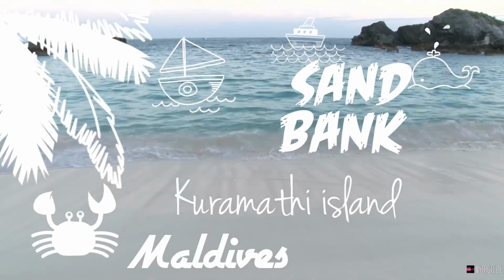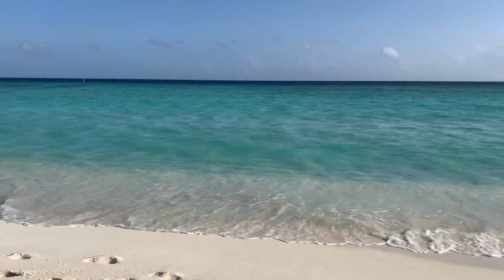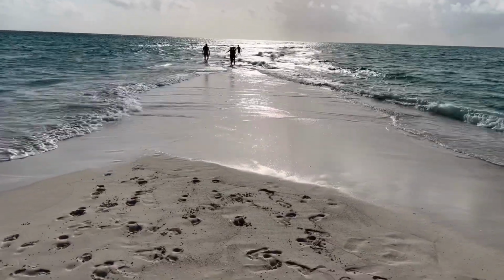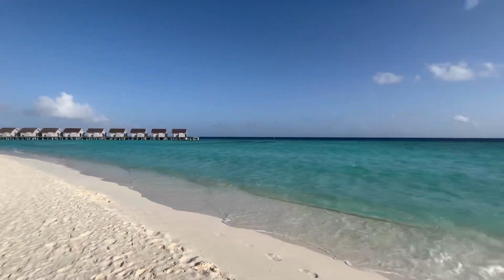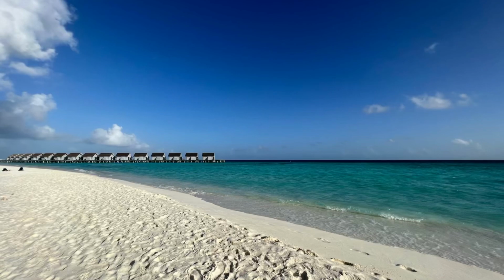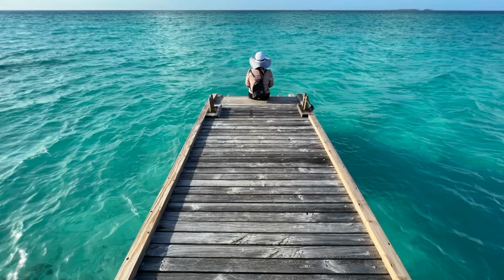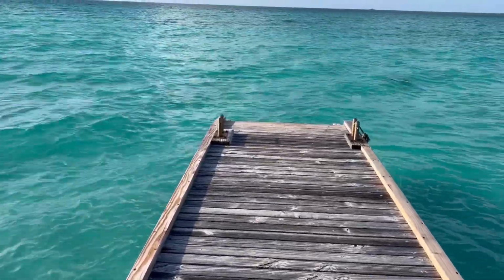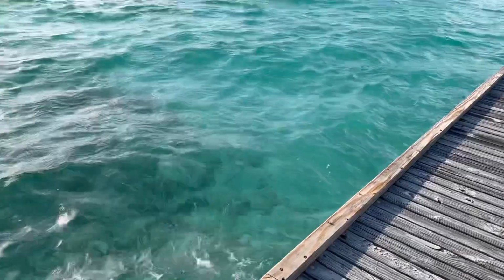Sand bank | Kuramathi island | Maldives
Set in Rasdhoo Atoll, Kuramathi Maldives is an island resort offering a naturally Maldivian holiday experience with unique twists to suit everyone. Whether you are a couple on a romantic getaway or a family seeking to enjoy quality time together, Kuramathi has something for you. You can indulge in sensual spa therapies, spend an afternoon exploring the vibrant house reef, go on culinary adventures, and many other exciting activities. There is something for everyone.

One of the first Maldives island resorts to welcome guests, Kuramathi is an island of choice offering a range of villas, numerous dining experiences, diverse facilities, and a welcoming service that the Maldives is known for. Located 56 kilometres west from Male’ International Airport, Kuramathi is about 1.8km long. Guest villas are scattered around lush gardens, facing secluded areas of long beaches, or poised over water. Many areas of the island remain untouched, inviting guests to leisurely stroll along deserted white sand beaches or through virgin vegetation.